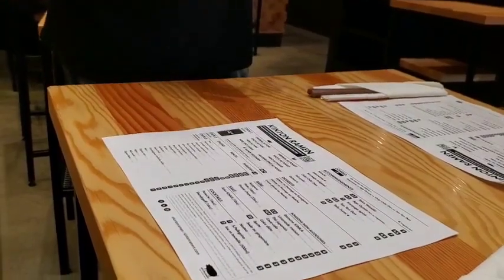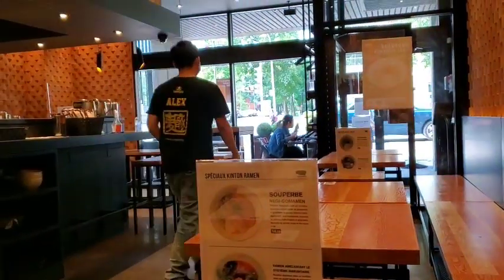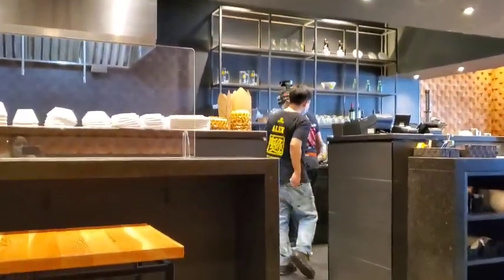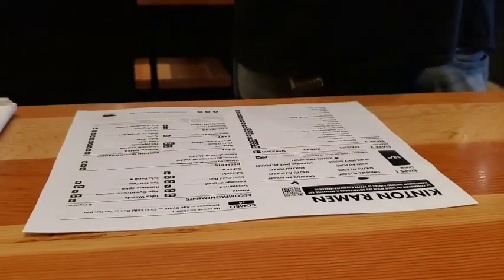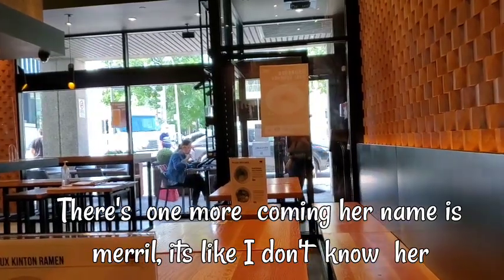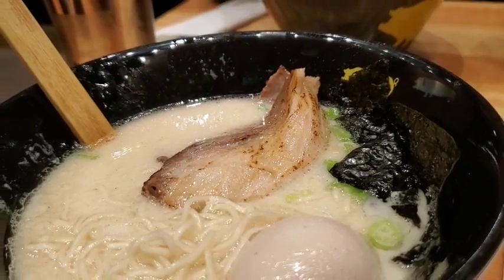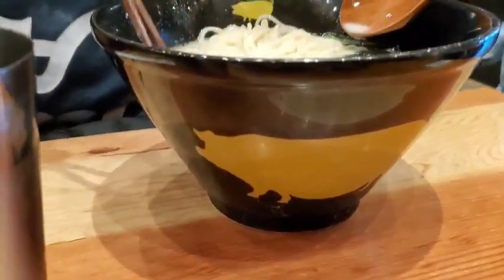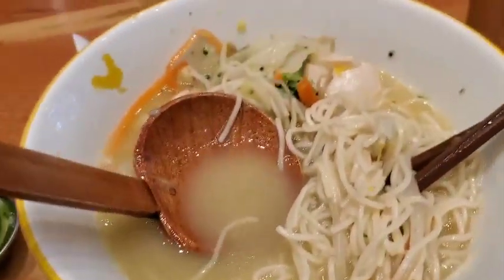Best Ramen in Montréal